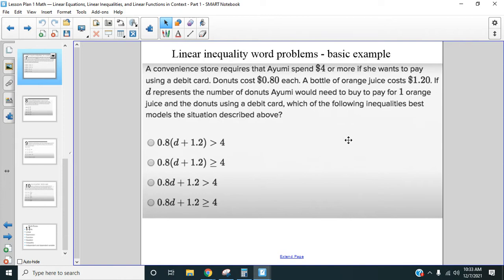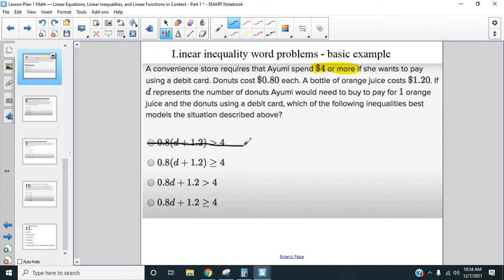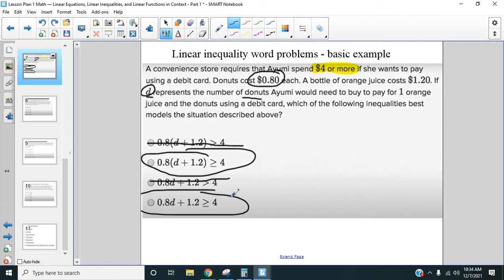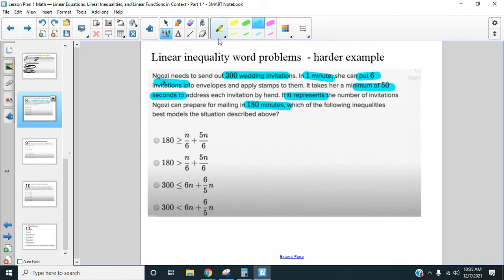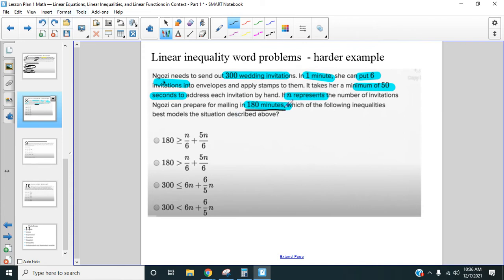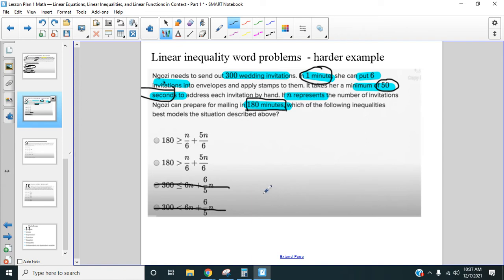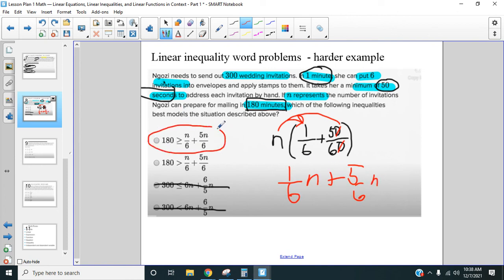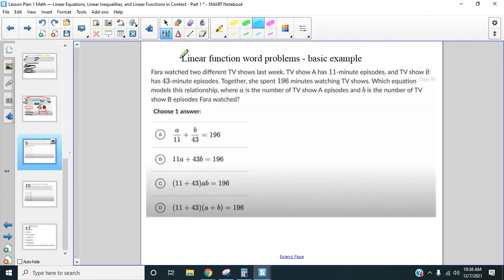Linear Inequality Word Problems (SAT Prep)